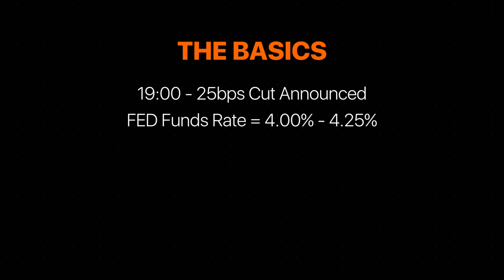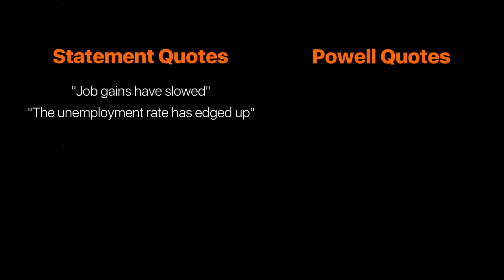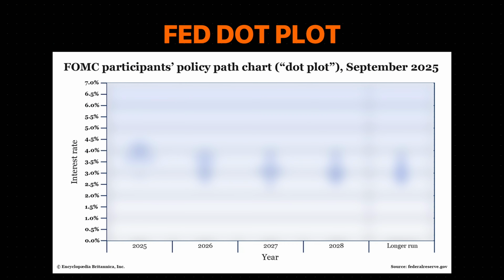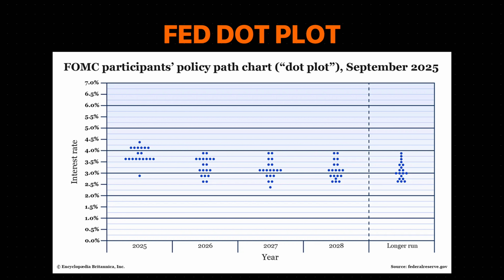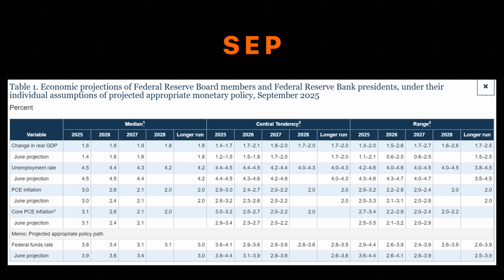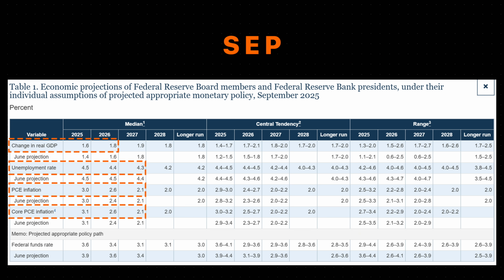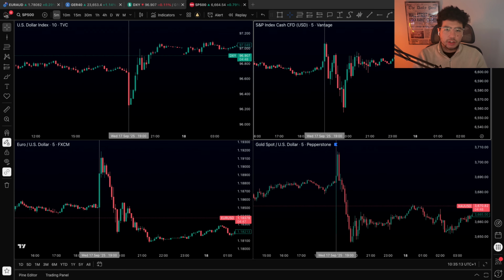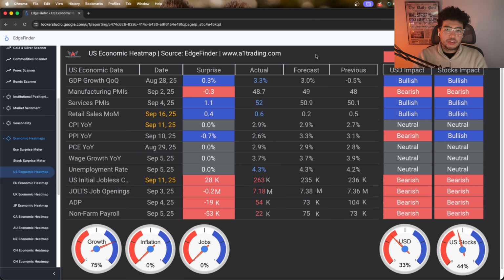FED Cut 25bps - EVERYTHING YOU NEED TO KNOW!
🧠 My Free FX Analysis Telegram

💻 Access MRKT!

📊 Discount on the A1 EdgeFinder
Code: ELITE

Everything in this video should be taken as personal opinion and entertainment, I (James) am not providing financial advise or tailored suggestions.